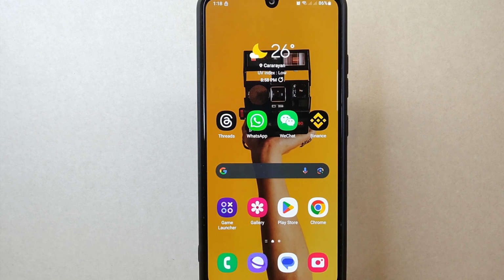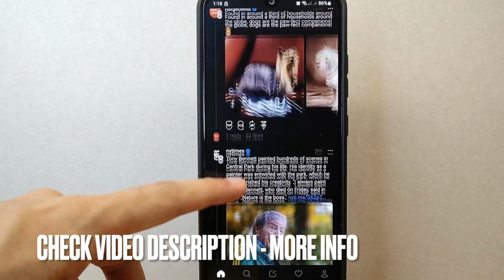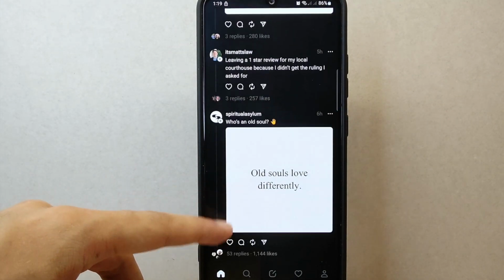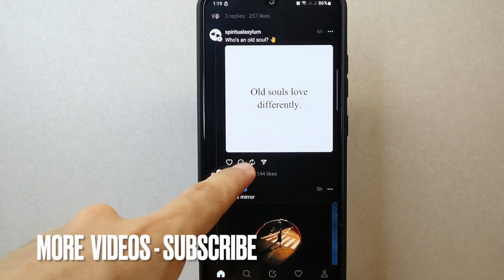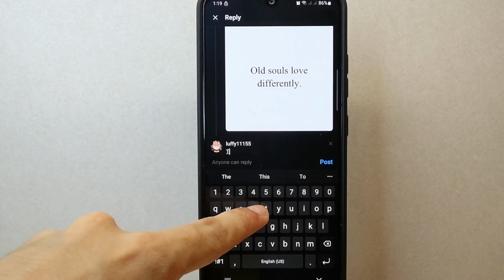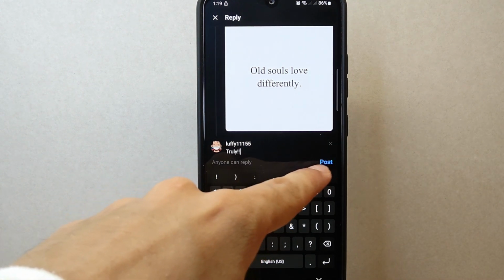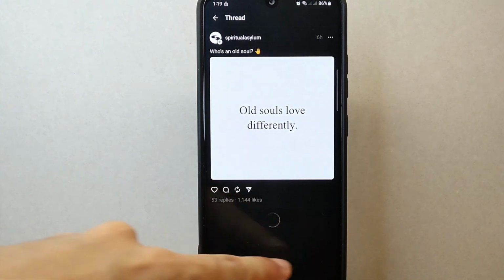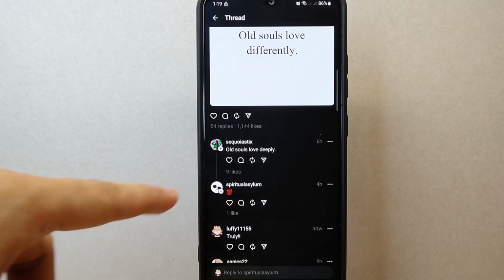✅ How To Reply To A Post On Threads 🔴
About this tutorial:

Get in touch!